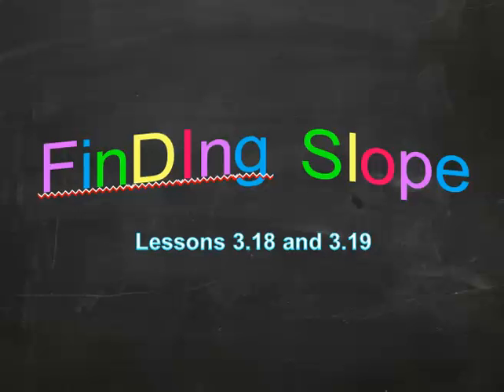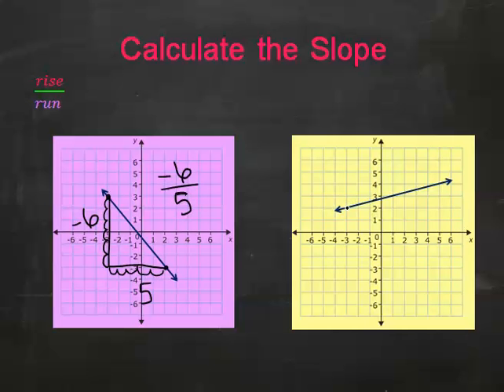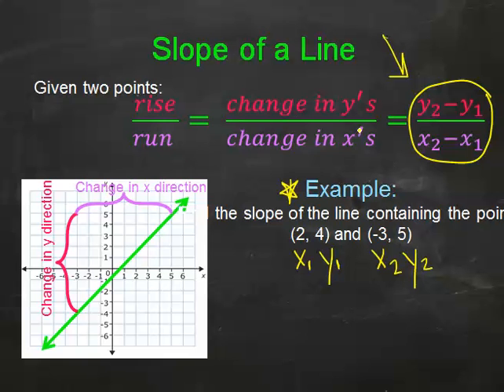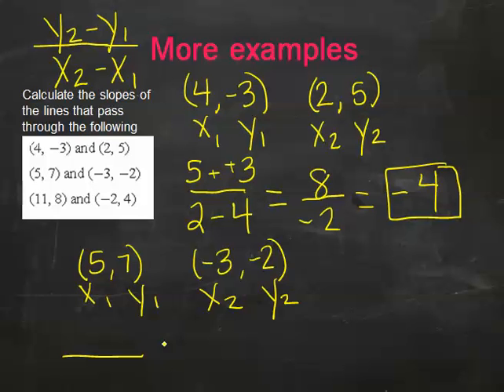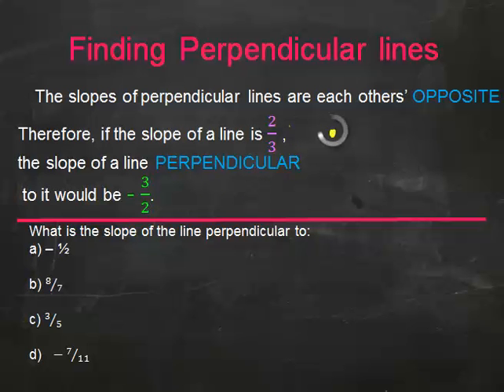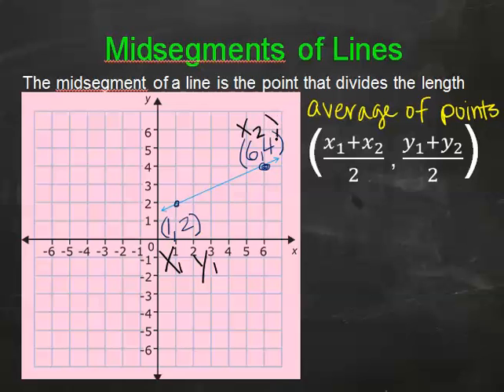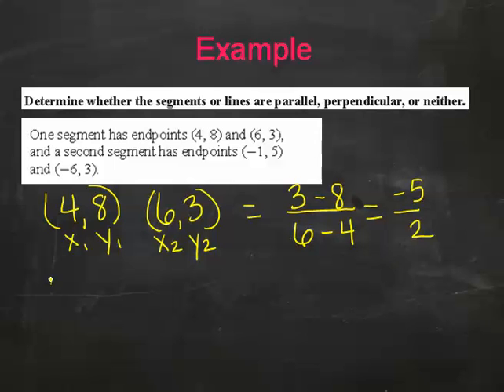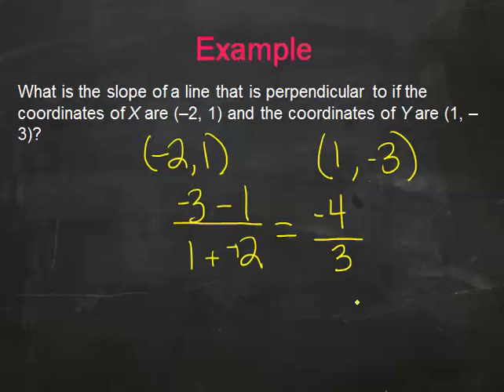Geom202A Finding Slope 3.18 & 3.19